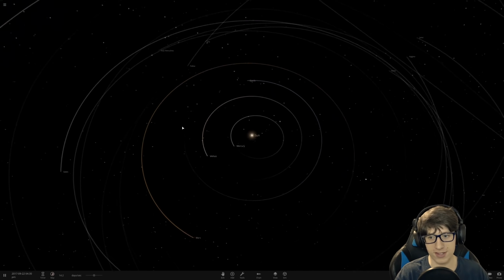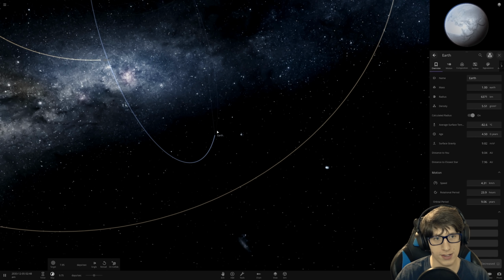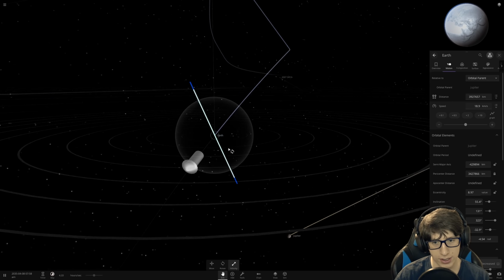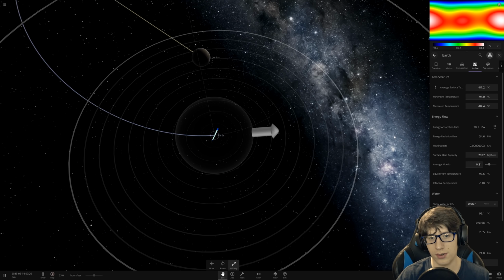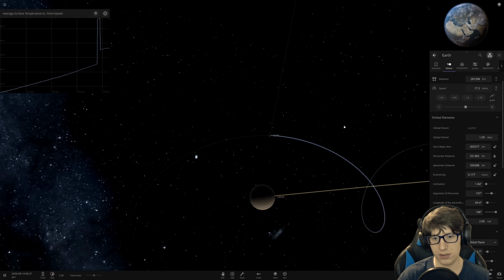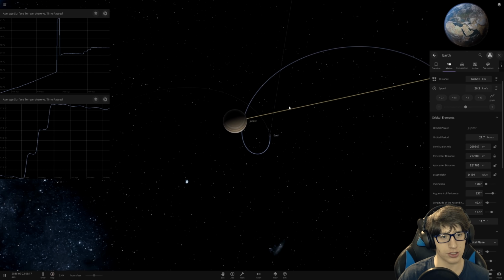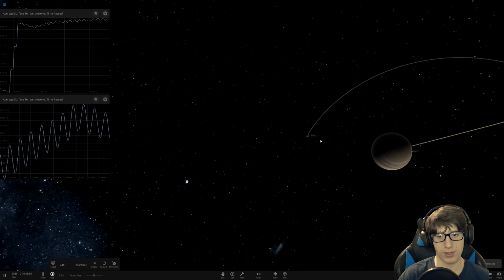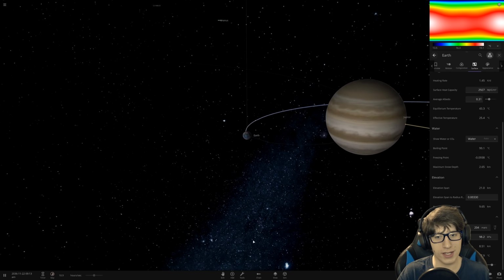Making Earth HABITABLE around Jupiter in Universe Sandbox!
We play some Universe Sandbox, and since I'm moving I decide to move the entire world to Jupiter's orbit!